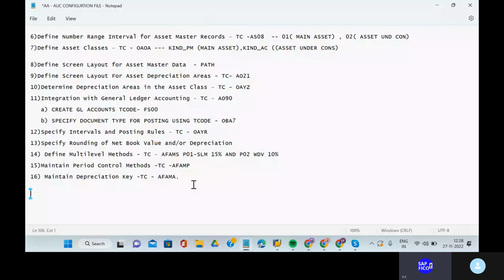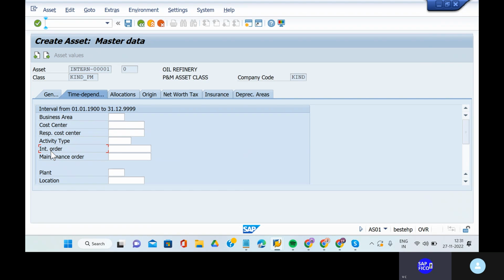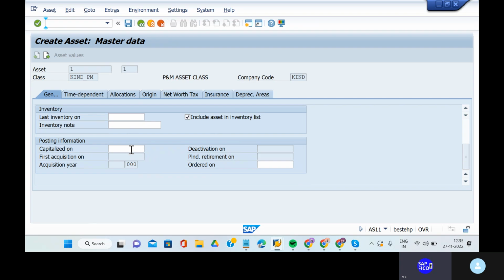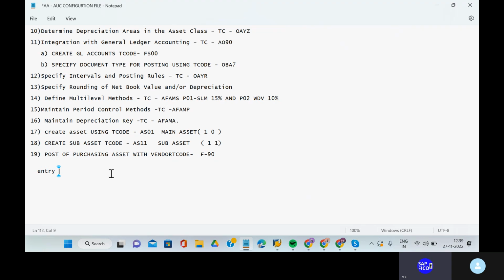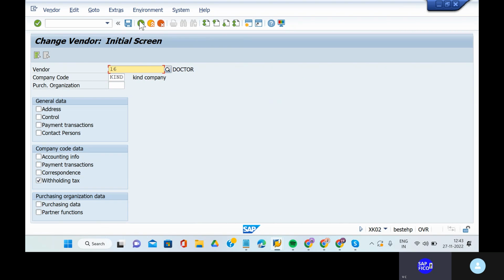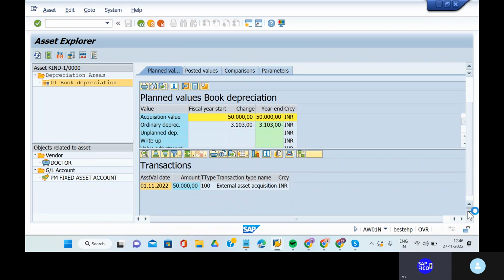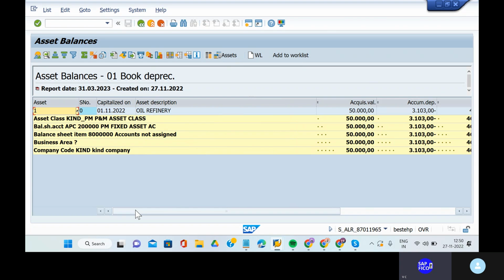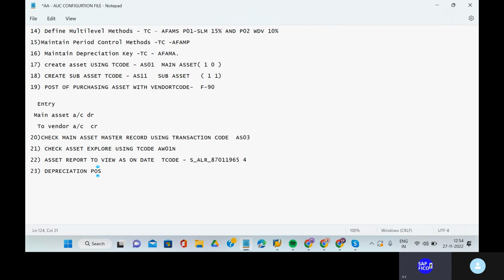ASSET ACCOUNTING CREATION OF THE ASSET AND POST ASSET EXPLORE THE DEPRECIATION VALUES, SAP S4 HANA